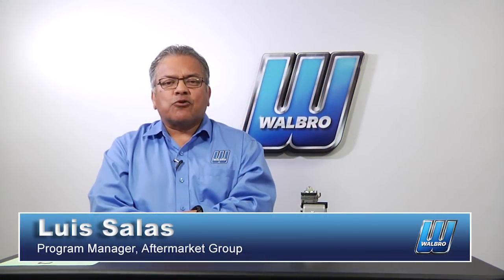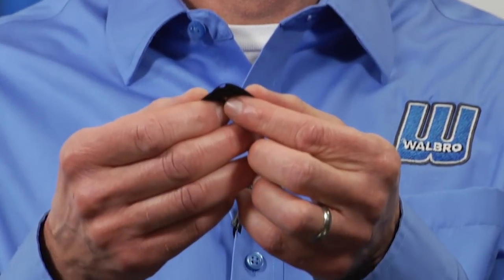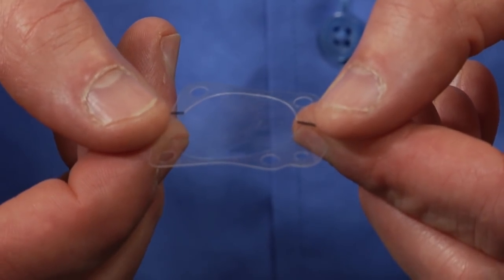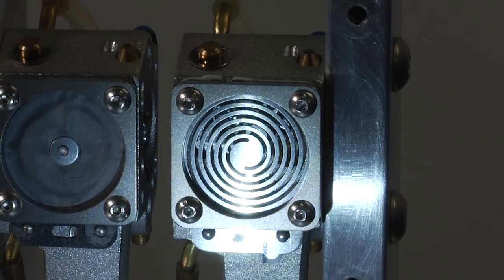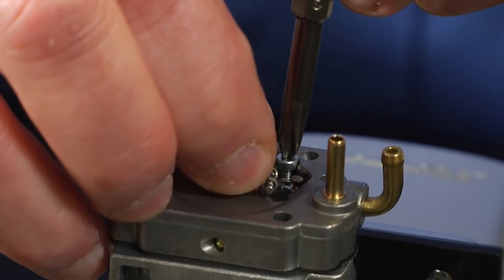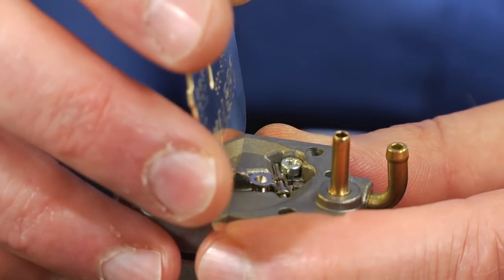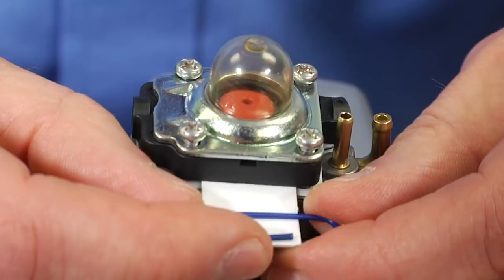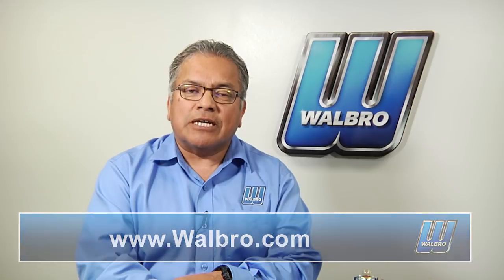Walbro Spiral Diaphragm Carburetor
2000+ Walbro carbs approved for upgrade to spiral.

What sets the Spiral Metering diaphragm carburetor apart from traditional diaphragm systems is a radical ethanol-proof membrane that renders the system resistant to the additive. This advanced technology, along with stainless spiral support, ensures superior engine performance. It also means consistent fuel delivery and exhaust emission throughout the life of small engine products.